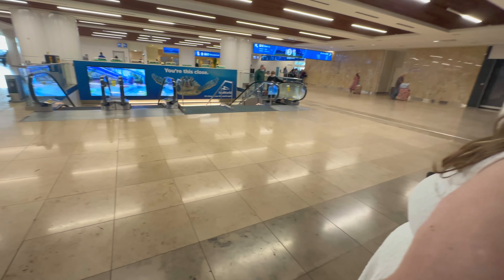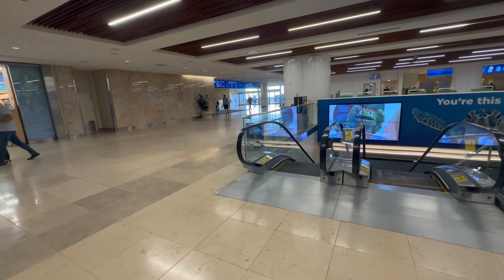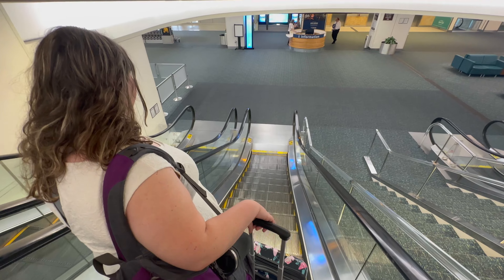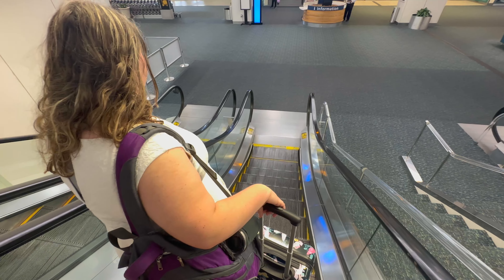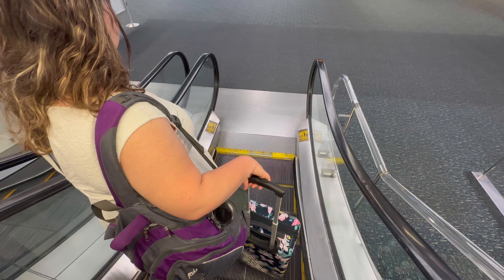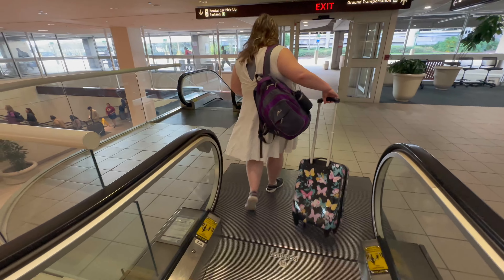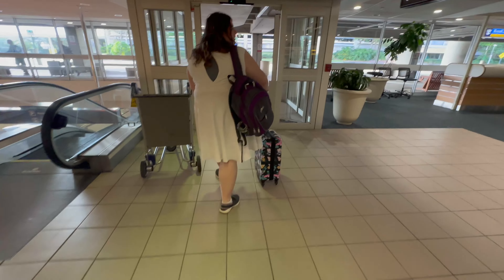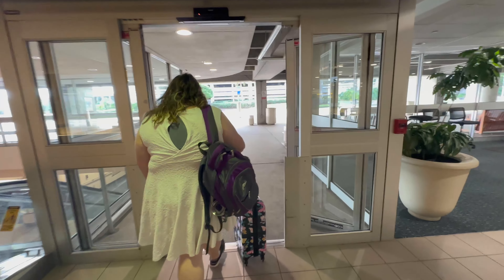Schindler 9300 Escalators at Orlando International Airport Terminal A – Orlando, FL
Join us for a ride on the escalators in Terminal A at Orlando International Airport (MCO)! These escalators are a vital part of the terminal, providing smooth and reliable service to passengers as they navigate one of the country’s busiest airports. In this video, we’ll take a closer look at the escalator’s performance, safety features, and accessibility in helping travelers reach various levels of Terminal A. Have you experienced these escalators while traveling through MCO?